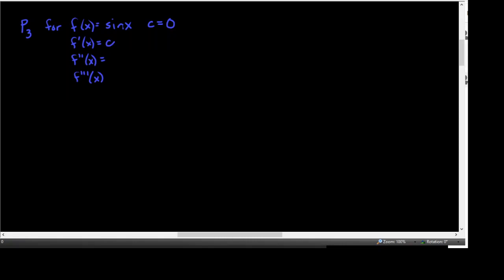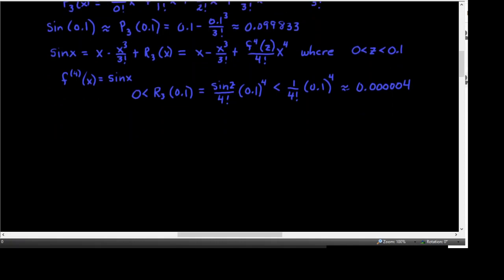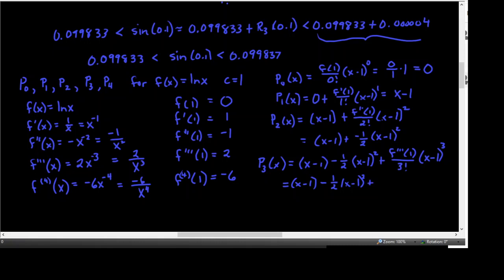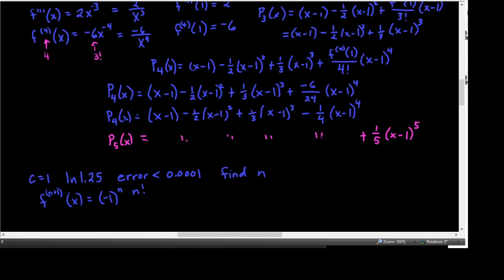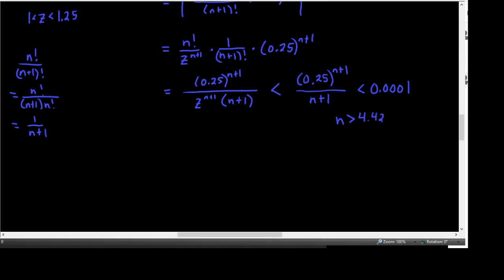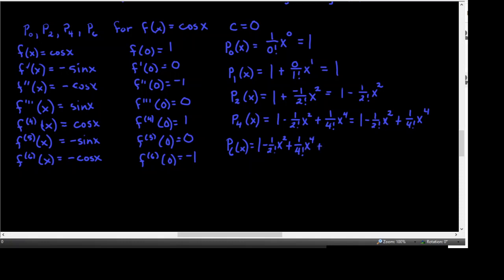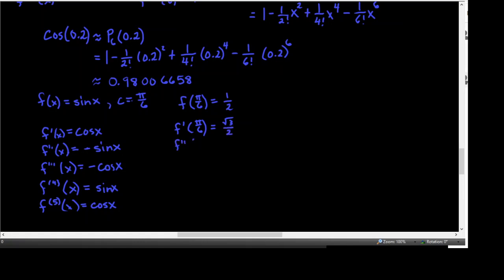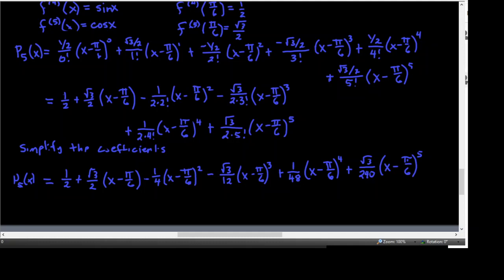9•7, Part 2